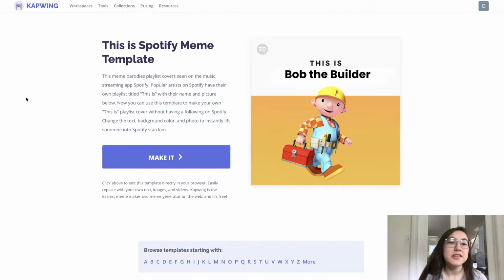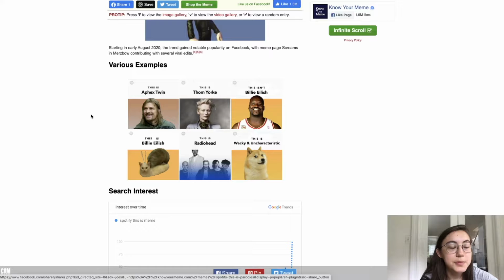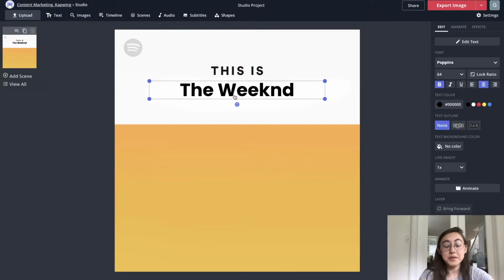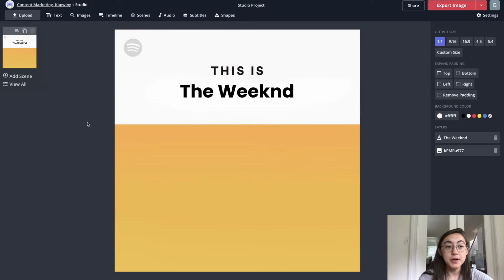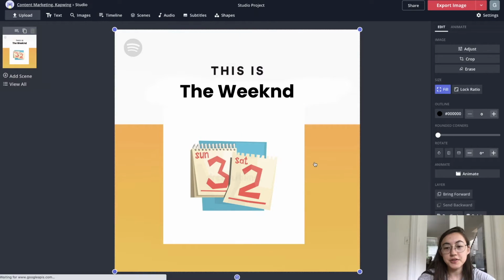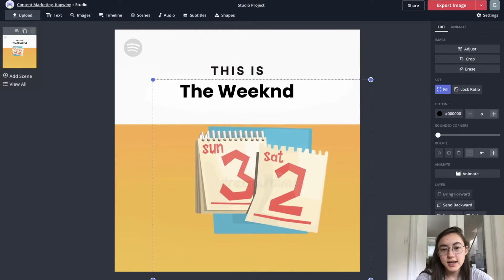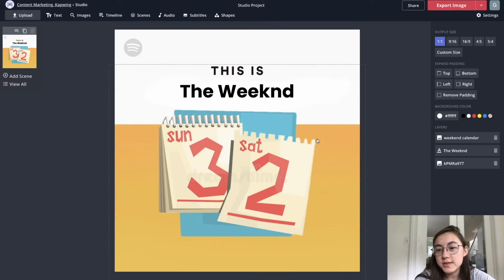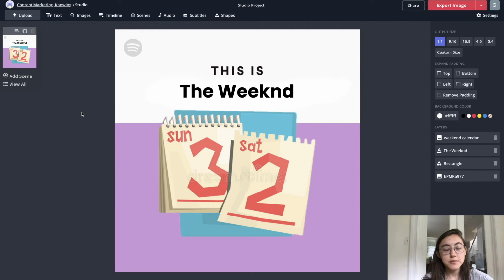How to Make a This Is Spotify Playlist Meme (Template Included)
The This is Spotify meme parodies playlist covers seen on the music streaming app Spotify. People are creating their own versions of Spotify playlist covers where instead of having the artist’s name and image below the words “this is”, people include a photo of a similar looking person, feature someone who is unlikely to be on Spotify, or use an alternative interpretation of the artist's name. You can make your own versions of these Spotify memes using our free online customizable template. In this tutorial, we show you how to change the text, background color, and photo in the template to instantly lift someone into Spotify stardom.

2. Add the artist name (Use the Spotify font: Poppins)
3. Add a photo
4. Click the red “Export Image” button
5. Download your meme & share

Learn how to make the Baka Mitai Dame Da Ne Meme

Timestamps:
Intro to This Is Spotify Memes (00:00)
Open the Template (00:37)
Add the Artist Name (01:38)
Add a Photo (02:25)
Erase Photo Backgrounds (03:10)
Change the Background Color (04:10)
Save & Share Your Meme (04:48)